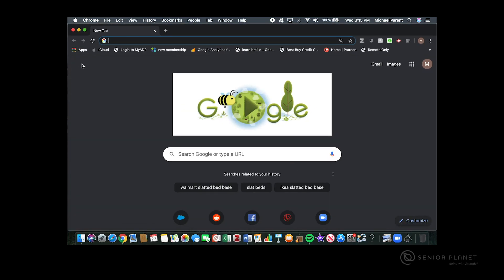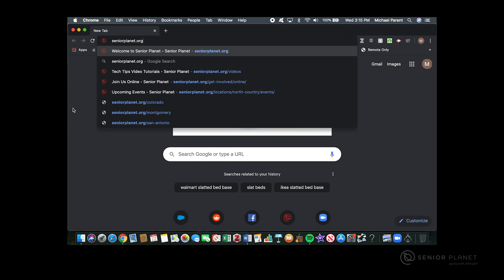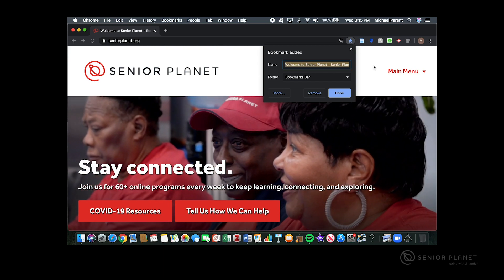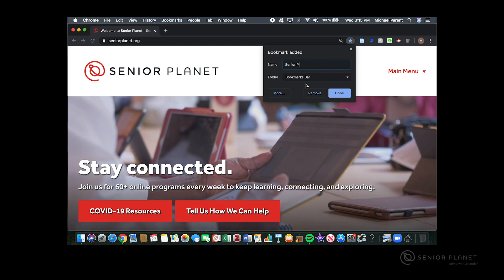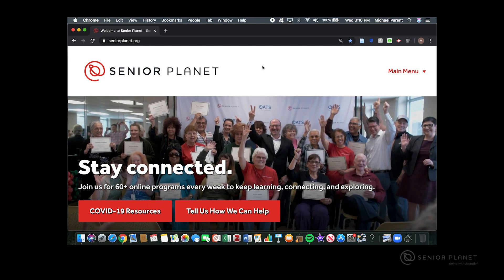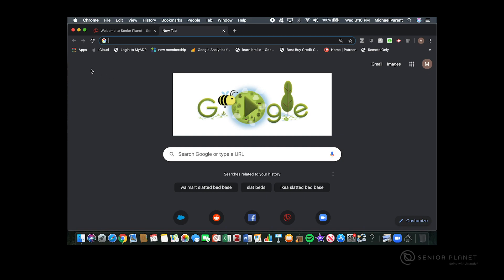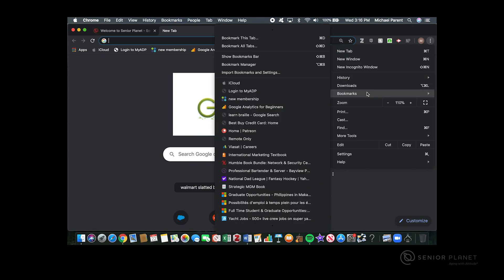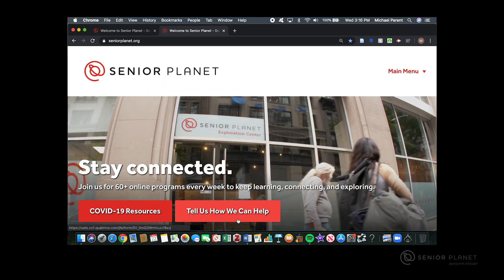Bookmarking a Website on Chrome (Desktop)